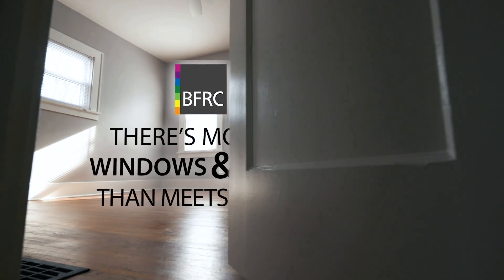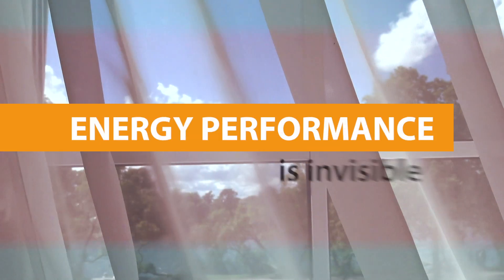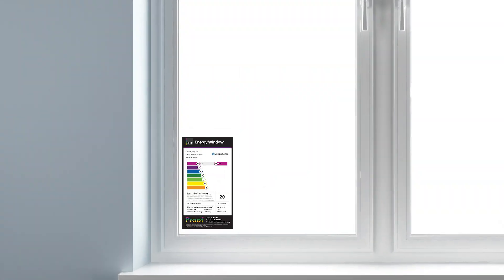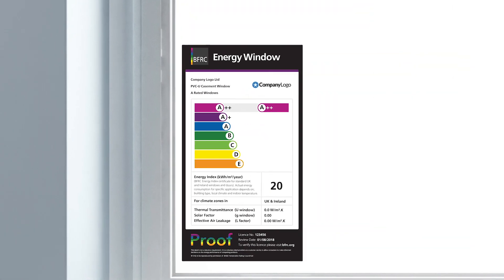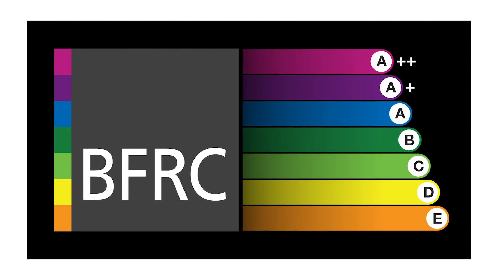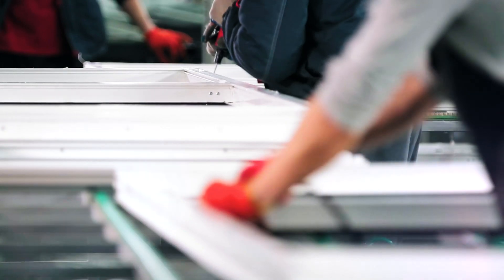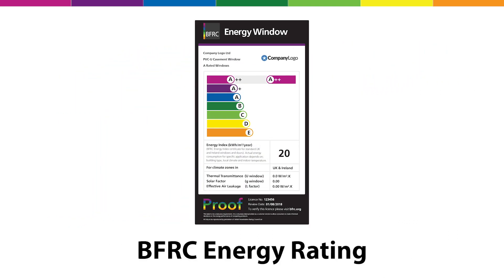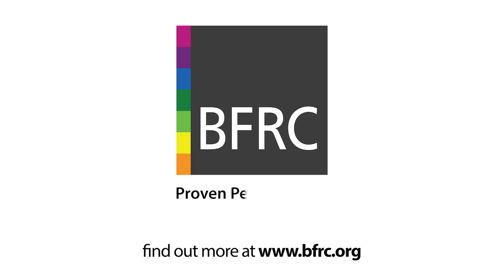BFRC Window and Door Energy Ratings for Comparing Energy Efficiency in Glazing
The BFRC rainbow is the most trusted rating system for proving window and door energy performance in the UK. That's because it's the most complete.

Instead of just rating heat loss, it provides expert and independent assessment of the product’s complete energy performance - heat loss, solar gain, AND air leakage - giving you the full picture to make a fully informed decision.